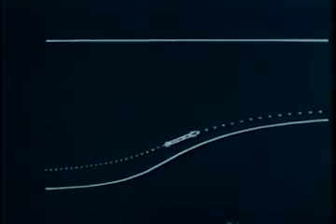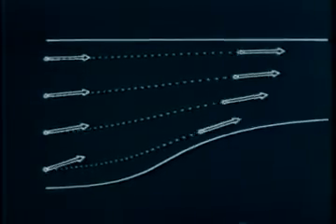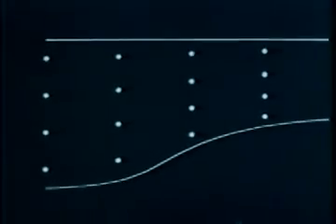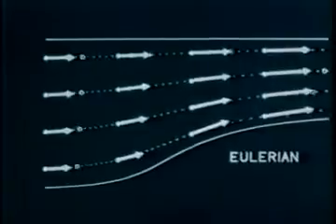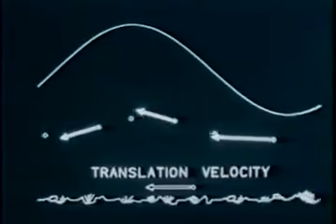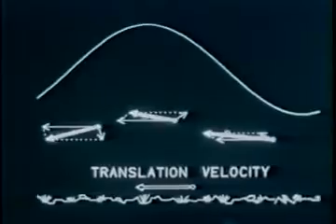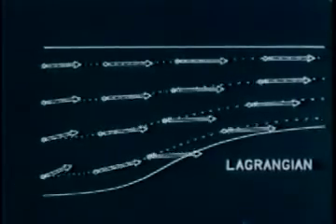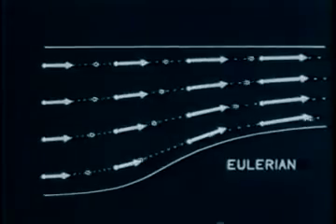1 Eulerian and Lagrangian Descriptions in Fluid Mechanics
NSF Fluid Mechanics Series